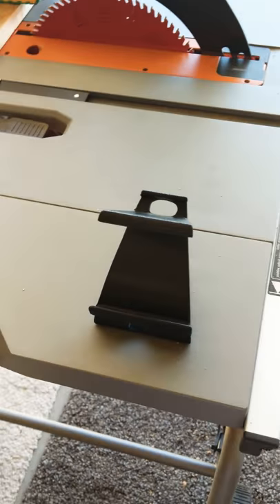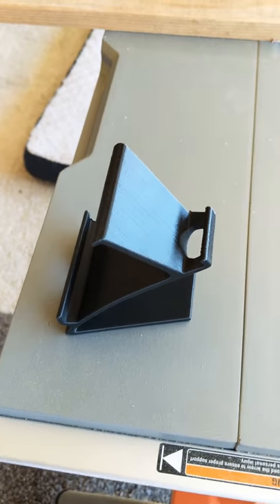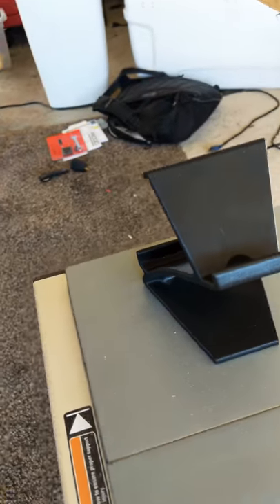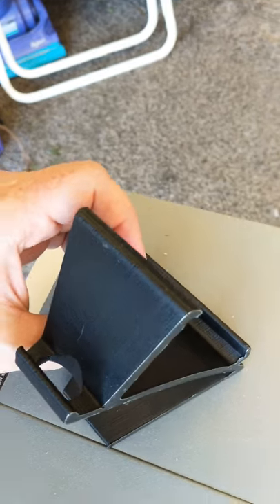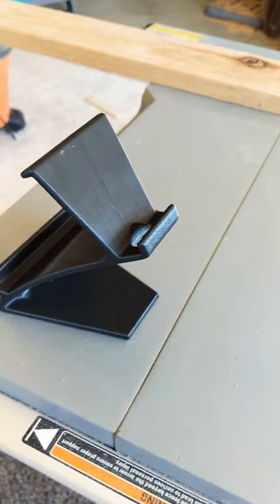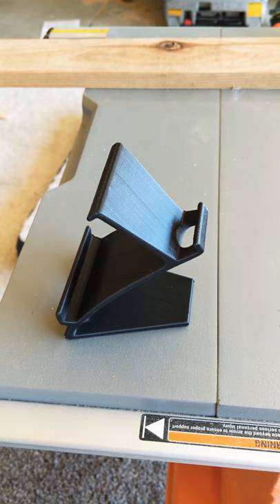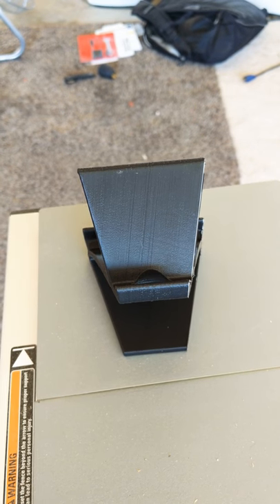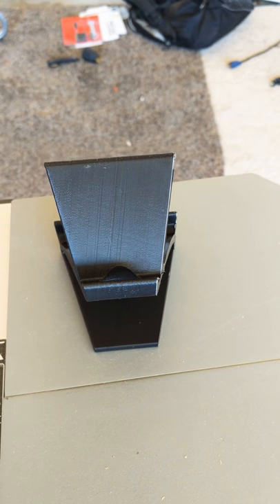First 3D Print With Universal Printer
In this video I show a quick cell phone charger I made using a 3D printer.  I got access to a hacker lab and used the design I found below from thingiverse.    I used the Ultimaker 3 and Cura for the slicing program.

Overall the quality looks good even though i used the 8mm nozzle (AA08).

For those just seeing this I am making short videos of things that I am making.  I have been trying to work with my hands much more and basically learning everything from start.  This channel is my way of sharing these creations with my friends, families and total strangers.

Upcoming Videos:
Building the Prusa MK3 3D Printer:  Part 1 Y:Axis    10/20
Creating youtube videos using VideoPad                  10/22
Building the Prusa  MK3 3D Printer: Part 2 X-Axis    10/24
Building the Prusa  MK3 3D Printer: Part 3                 TBD
Building the Prusa  MK3 3D Printer: Part 4                 TBD
My First 3D Print on the MKS 3D Printer                     TBD